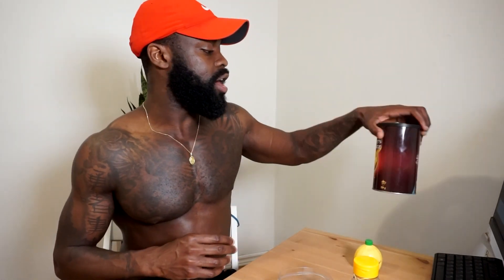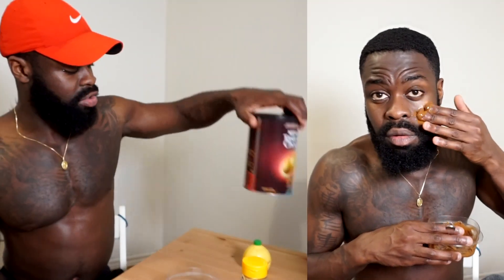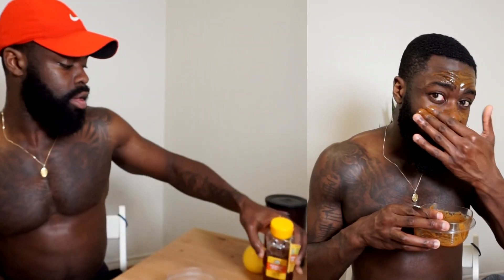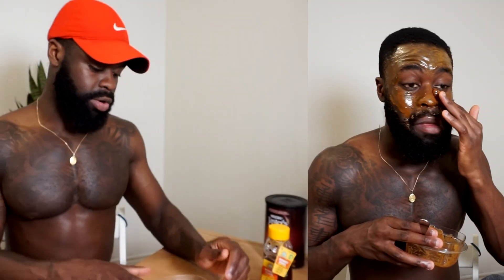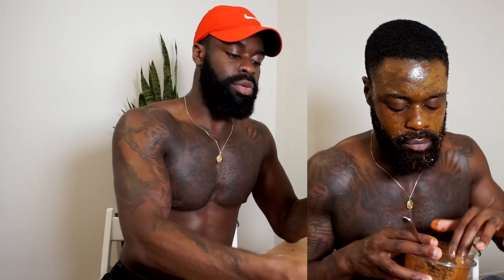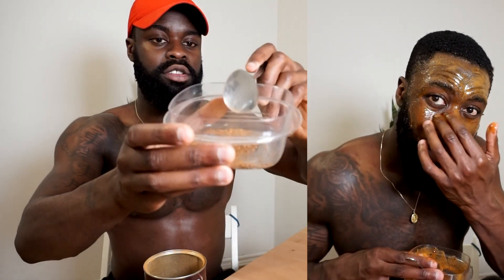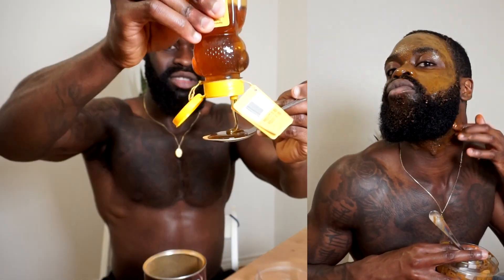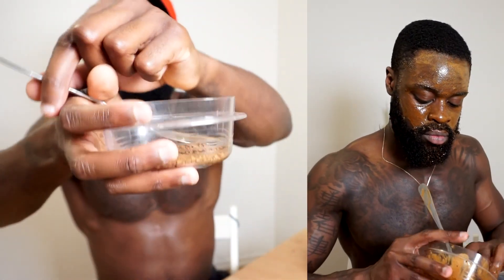DIY Coffee Facial Scrub & Mask for Clear Skin - Mens Natural Skincare Routine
Coffee has a lot of benefits to the skin so why don't we apply it to your face, I hope you enjoy this DIY (do it yourself series) on how to apply and make a coffee mask. let's achieve timeless skin care A face mask for men should be applied to a skincare routine to enhance your confidence and self-image, so be sure to drop a comment and give this video a big thumbs up! Be sure to ask any questions and spark a conversation in the comment section so the Arccway community.

NEW HERE?
My name is Mr.Lu
I specialize in styling & grooming for men.

EQUIPMENT:
➜ Sony Alpha A5100 Black
➜ Godox Ledp-260c Led Light
➜ Aluminum Lightstand
➜ Apple iMac